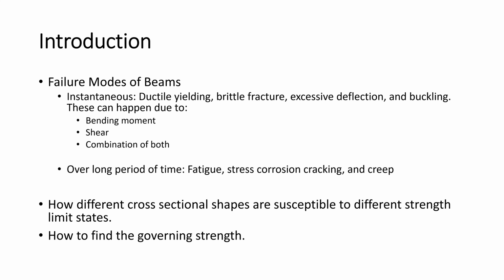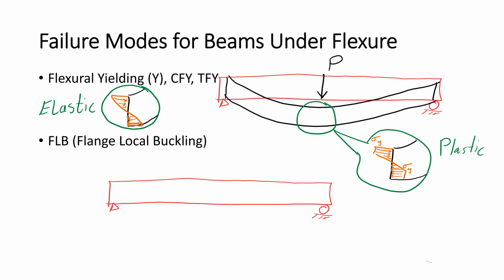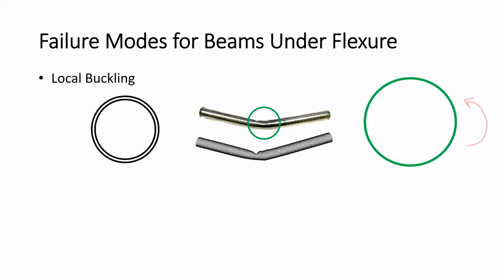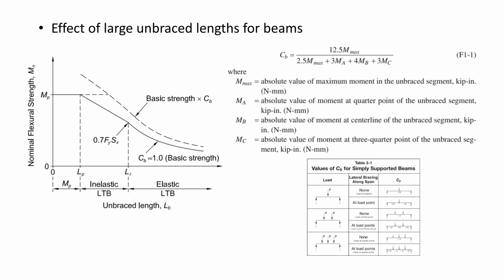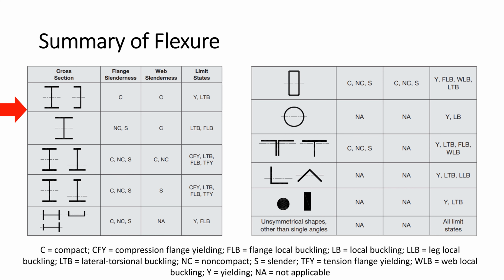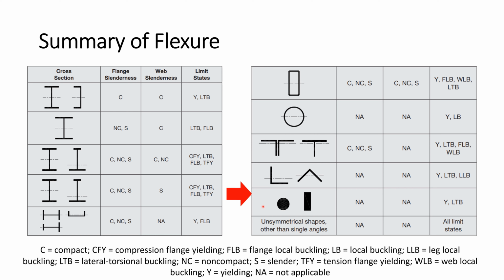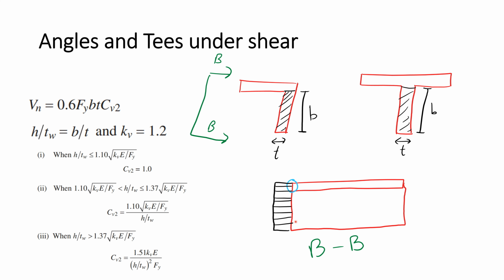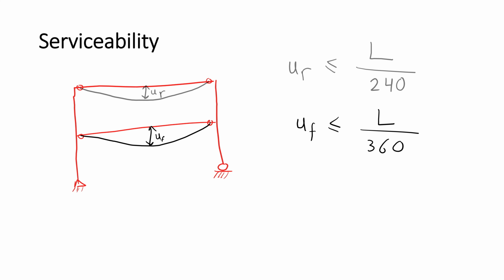Comprehensive Guide to Beam Design: Failure Modes, Flexural Strength, and Serviceability Limits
Get the AISC Steel beam design spreadsheet here now!

In today's video, civil engineer Shehab delves into the intricate world of Beam Design, dissecting various failure modes, the impact of element slenderness and unbraced length on flexural strength, and typical serviceability limits. This in-depth discussion aims to serve as a vital resource for civil engineering students, professionals, and anyone interested in structural engineering.

🕒 Time Stamps:

[00:00] Intro
[00:17] Introduction: A brief overview of what beam design entails and why it is critical in structural engineering.

Different Failure Modes for Beams under Flexure:

[01:38] Flexural Yielding
[02:15] Flange Local Buckling
[02:32] Web Local Buckling
[2:48] Lateral-Torsional Buckling
[3:33] Local Buckling
[4:14] Leg Local Buckling
[4:34] Influence of Element Slenderness on Flexural Strength: Unpacking the relationship between element slenderness and beam strength.

[5:59] Influence of Unbraced Length on Flexural Strength: How the unbraced length of a beam affects its ability to withstand stress and flexure.

[7:04] Summary of Possible Modes of Failure: A wrap-up of how beams of different cross-sectional shapes and loading orientations (major or minor axis bending) can fail.

Shear Failures in Different Beam Types:

[10:09] I Beams and C Sections
[11:02] Angles and Tees
[11:58] Rectangular Hollow Sections
[12:15] Round Hollow Sections
[13:03] Typical Serviceability Limits for Beams: Understanding the practical limits that beams should operate under for long-term durability and safety.

🛠 Who Should Watch :

Practicing Civil Engineers
Structural Engineering Enthusiasts
Architecture and Design Professionals